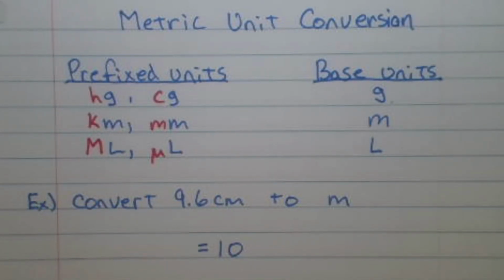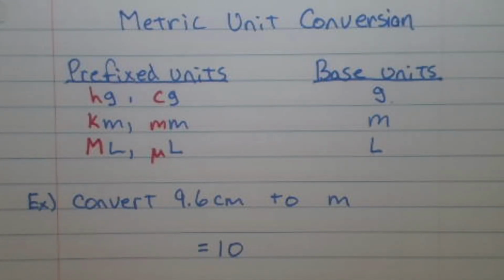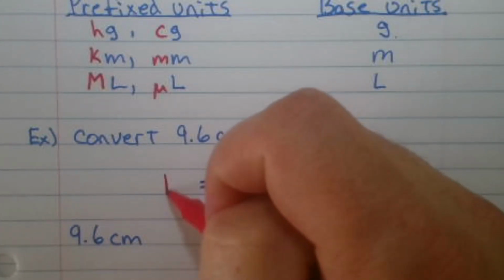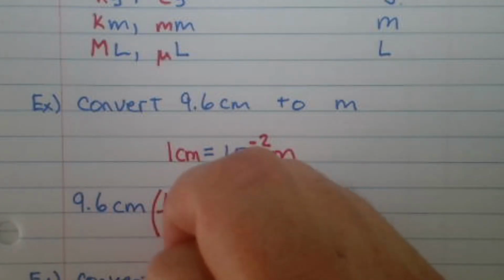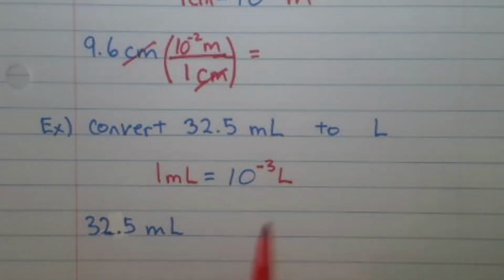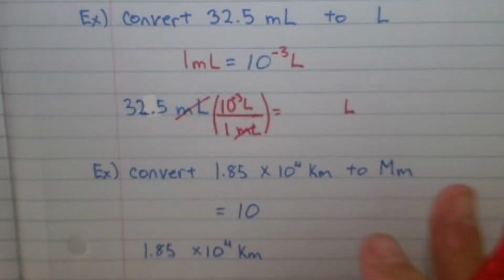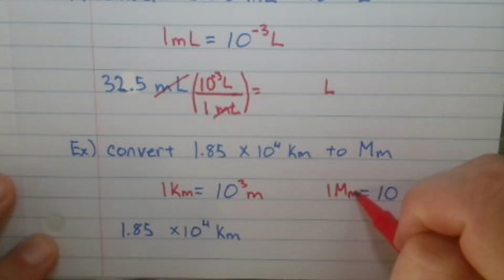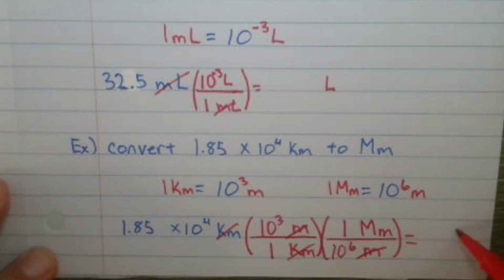Metric Unit Conversions